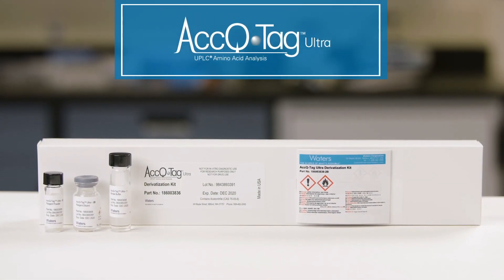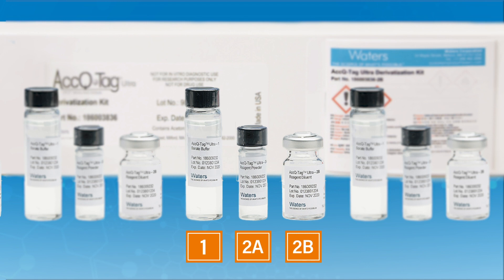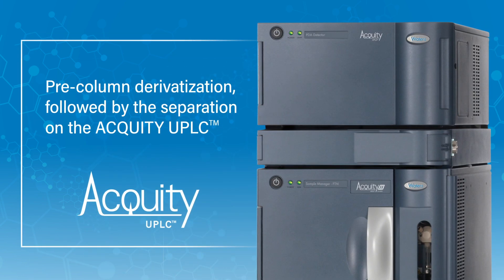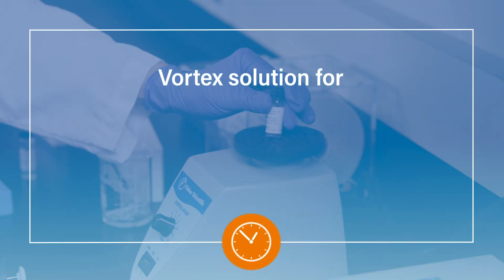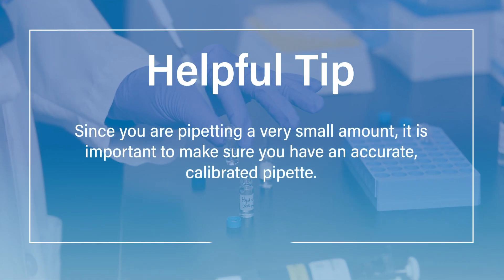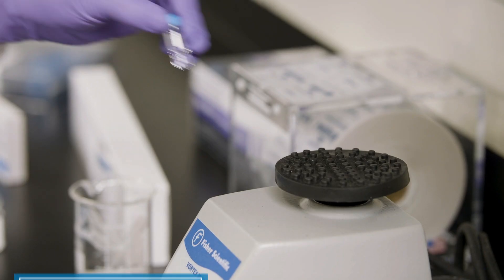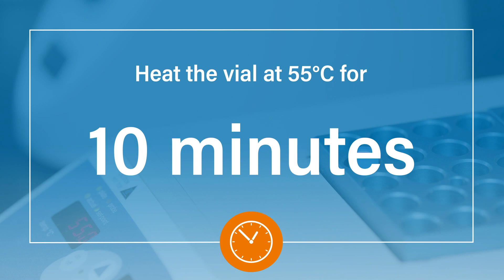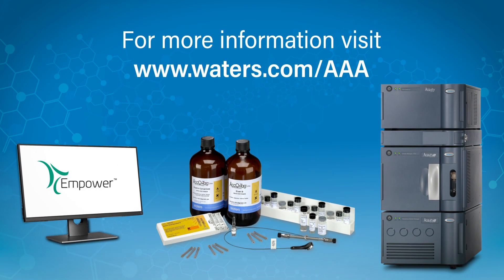AccQ•Tag Ultra Manual Workflow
Step-by-step instructions for Waters AccQ•Tag Ultra Manual Derivatization workflow designed to help get the most out of your amino acid analysis.